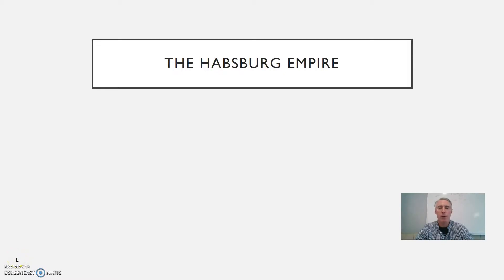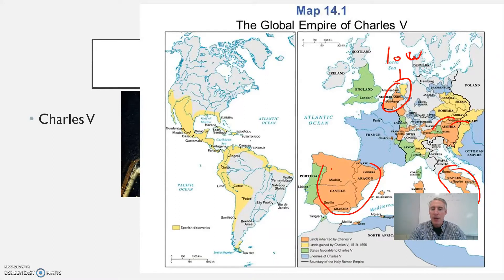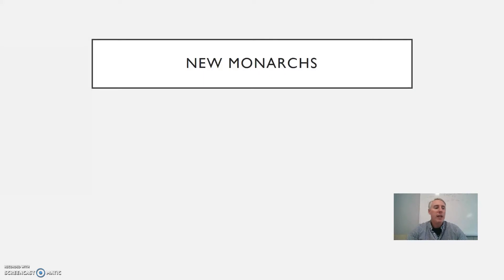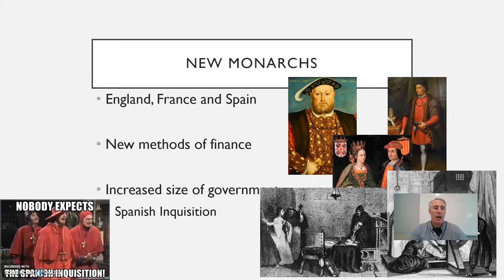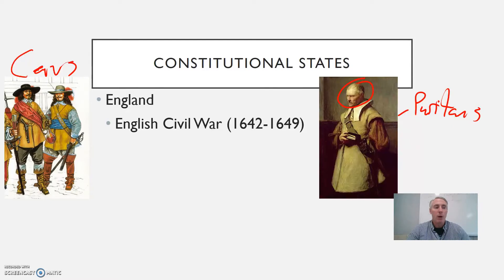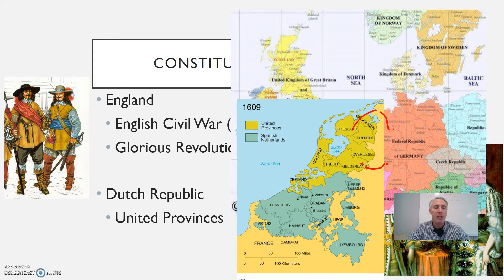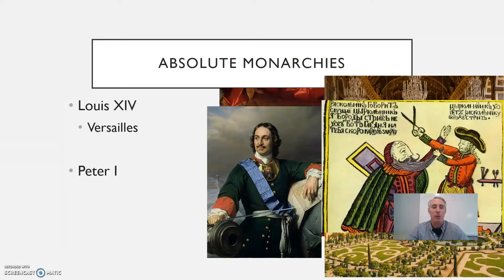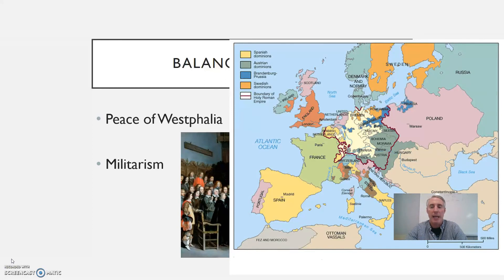AP World History Chapter 24 Video #2